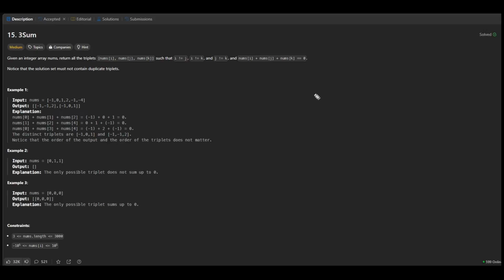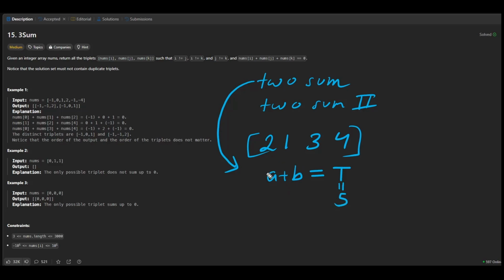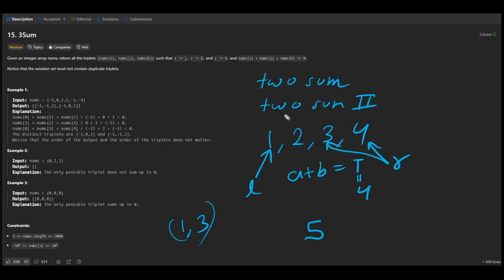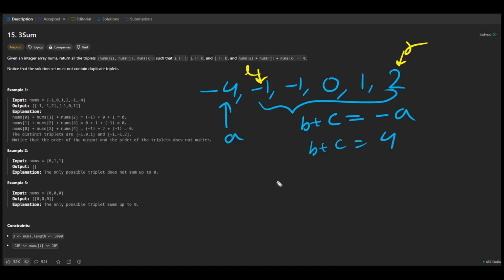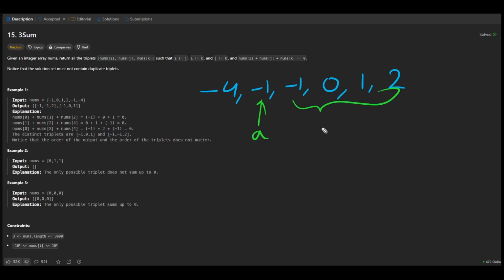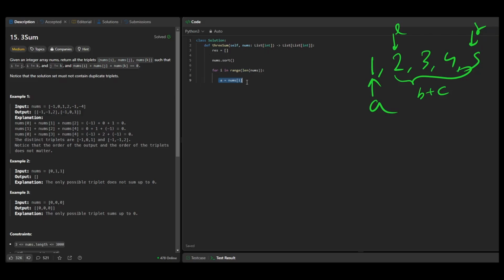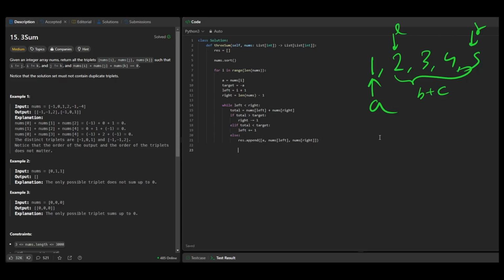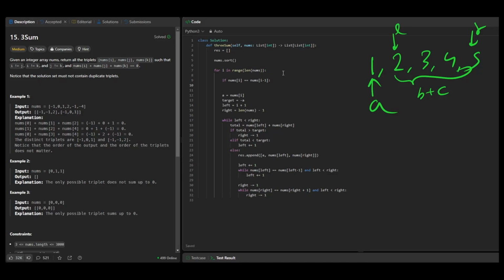3Sum | Two Pointers | LeetCode 15 | Python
0:00 Problem Statement
1:11 Solution Explanation
9:23 Code Implementation